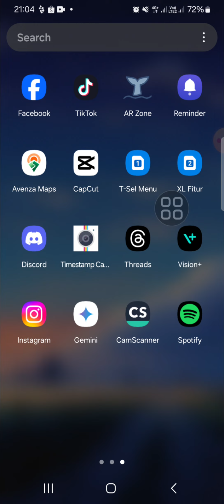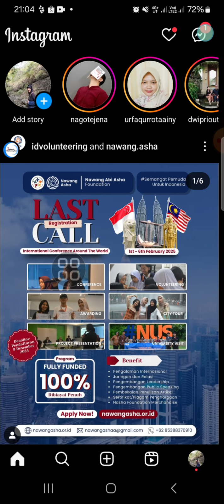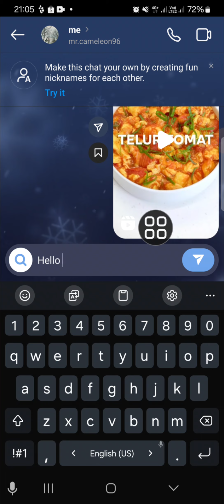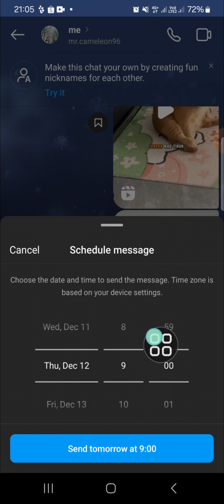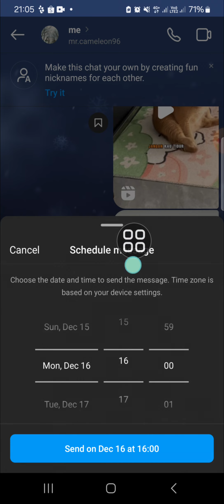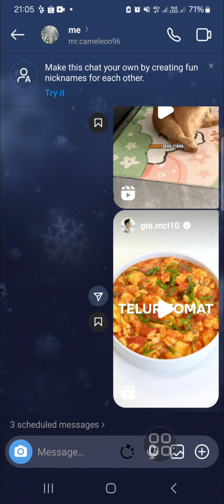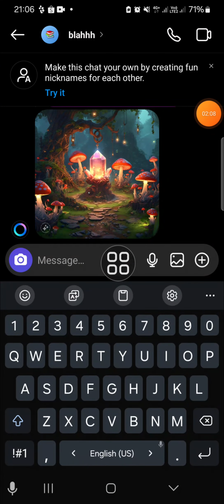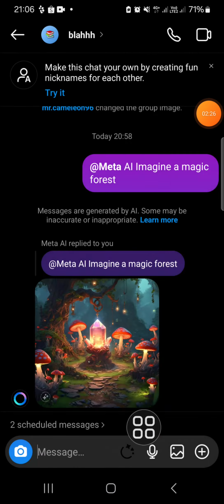How to Schedule Message on Instagram? Send Scheduled Message on Instagram DM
Want to save time and stay organized by scheduling messages on Instagram? This step-by-step tutorial will show you how to send scheduled DMs directly through Instagram or third-party tools. Perfect for managing personal chats or business communications!